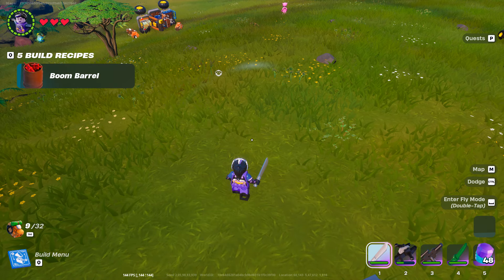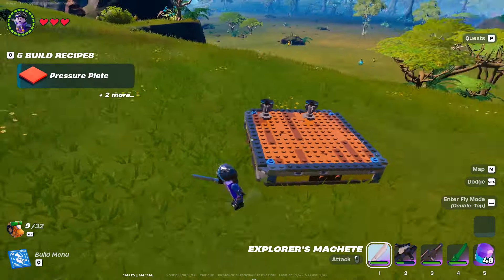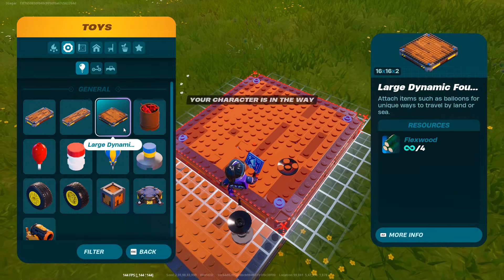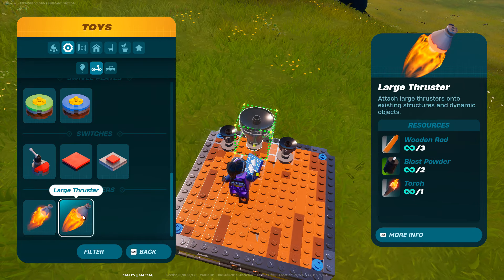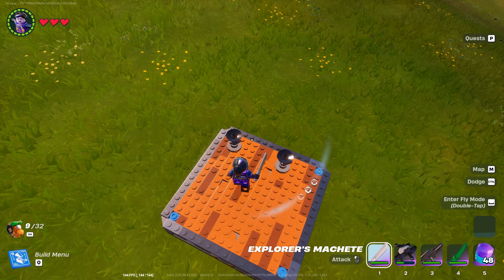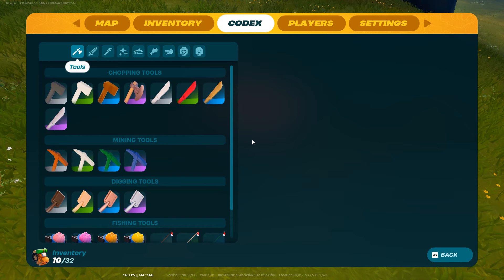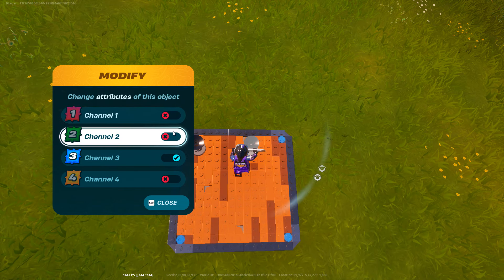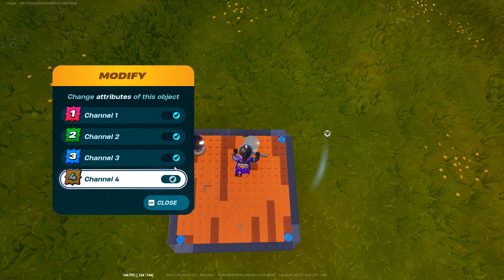Assign Thrusters to the Red Channel with a Wrench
Assign Thrusters to the Red Channel with a Wrench || Fortnite Lego Quests